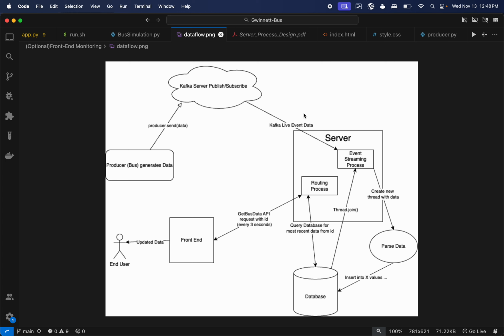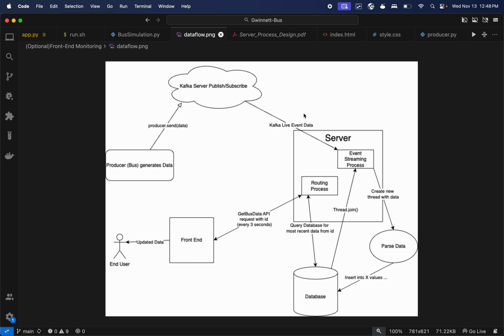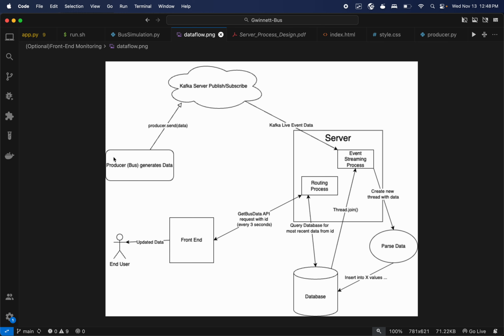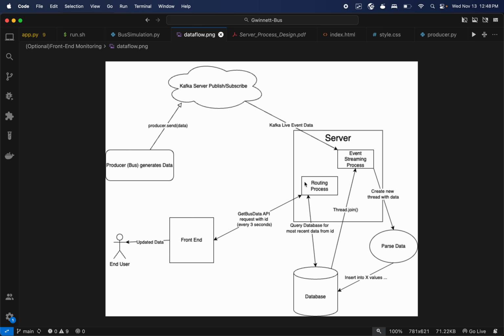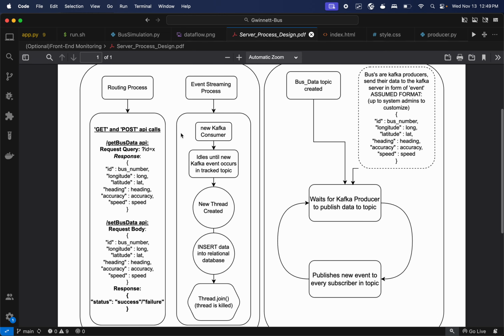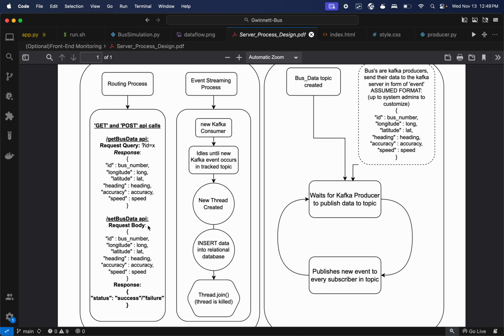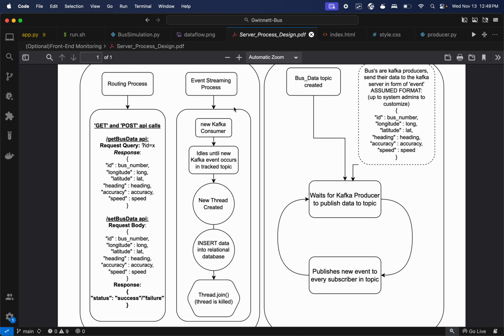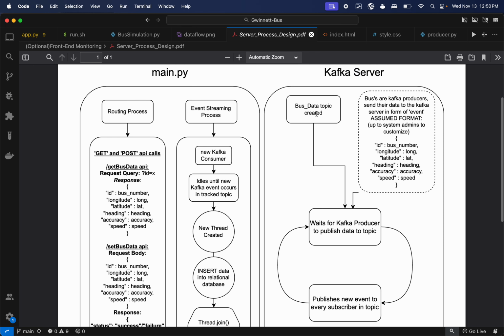UC 226: Real-Time Bus Monitoring Using Kafka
The GCPS Real-Time Bus Monitoring System aims to enhance bus operations for Gwinnett County Public Schools by transitioning from a polling-based system to a real-time Kafka event-streaming architecture. This project processes telemetry data from over 2,000 buses, simulating a scalable, near-instantaneous data flow into an SQL Server database. Key features include real-time data validation, efficient data storage, and containerized deployment for consistency across environments. Using an Agile approach, our team handled evolving requirements from the sponsor, who is new to senior project collaborations. This system enables GCPS to monitor bus locations with reduced latency, enhanced accuracy, and improved resource management, laying a robust foundation for future scalability and analytics.​